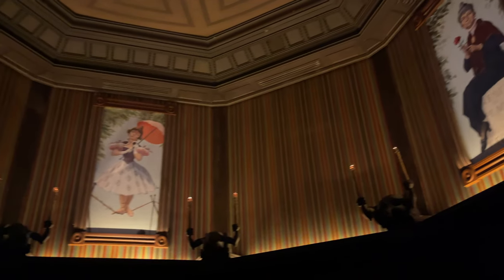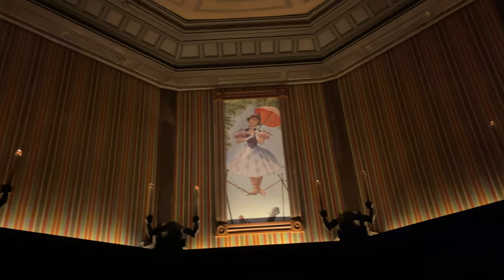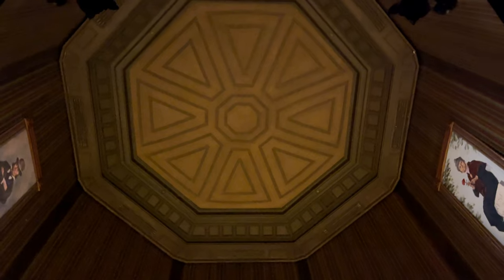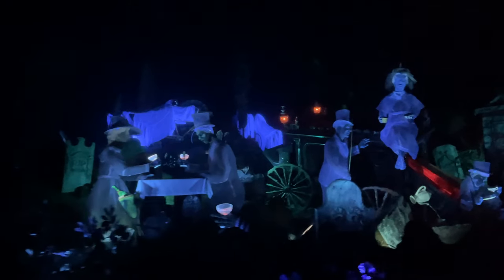Actual Bullet Hole On Haunted Mansion?! • Disney Secrets • 2023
It's hard to believe that anyone would even consider bringing a weapon into the happiest place on earth. Well in 1974, that is exactly what happened. Back then, someone was able to slip a firearm into the park.

That person went on Haunted Mansion, then proceeded to fire at the glass wall in Haunted Mansion. However, instead of replacing the glass entirely, they simply put a spider there to cover but the bullet hole. Have you seen it on Haunted Mansion? Let us know!

00:00 Introduction
00:10 Hidden Bullet Hole
02:29 End of Video